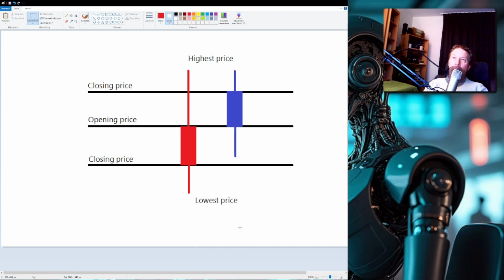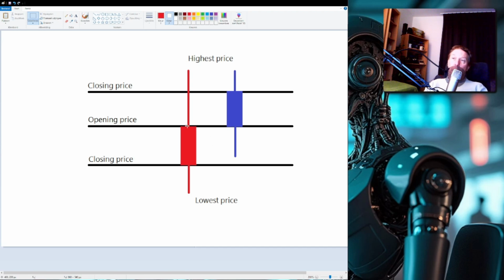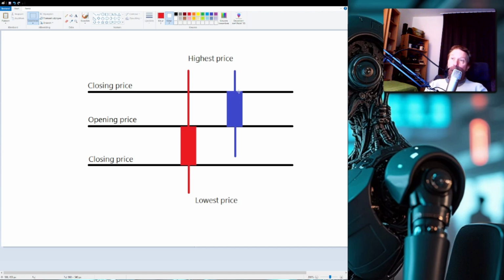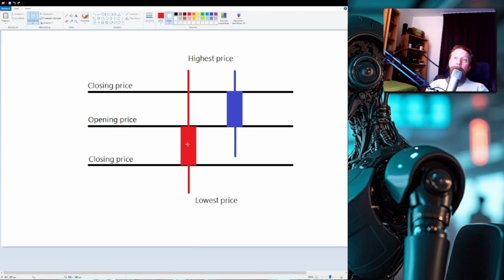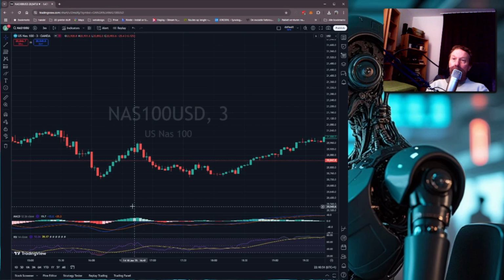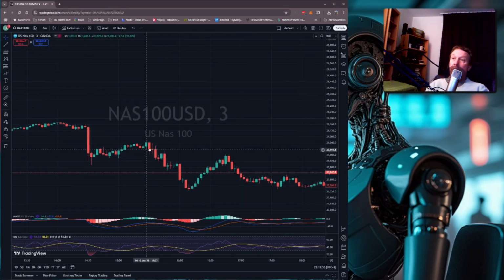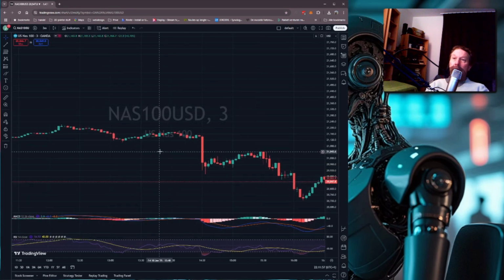What is a candle?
In this video, I explain to you what a  trading candle is and how you can use it.

0:00 - Intro
0:50 - Trading view
2:30 - The candles explained
4:40 - How to read the candles
6:00 - Outro